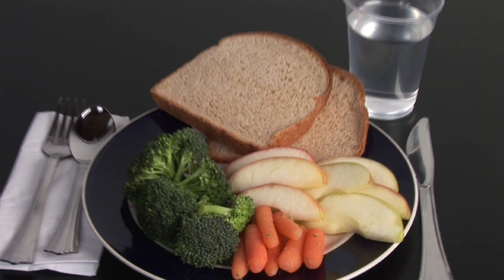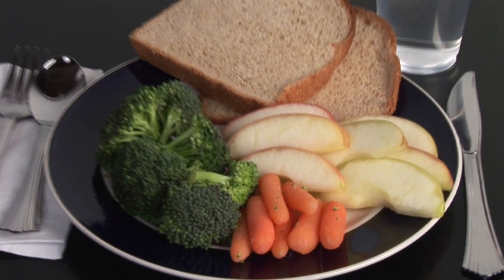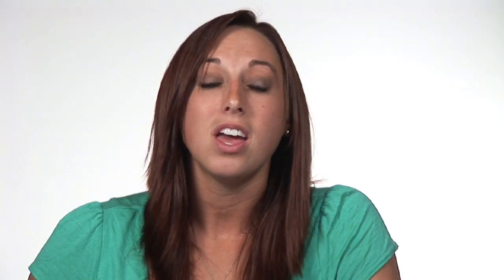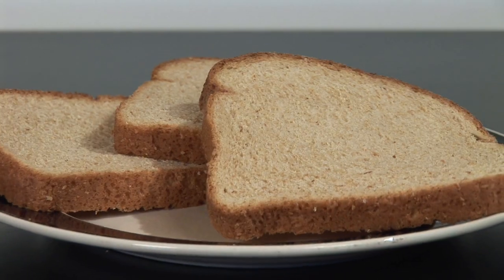Vitamin Advice : How Do I Dissolve Vitamins?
Many people dissolve vitamins to avoid swallowing them whole or chewing them. However, not all vitamins dissolve. Explore options for getting the vitamins you need with a licensed and registered dietitian in this free video on dissolving vitamins.

Series Description: Vitamins and minerals build healthy bodies. Explore strategies for getting the vitamins and minerals your body needs with this free video series on vitamins.